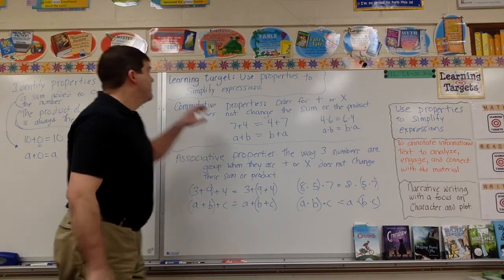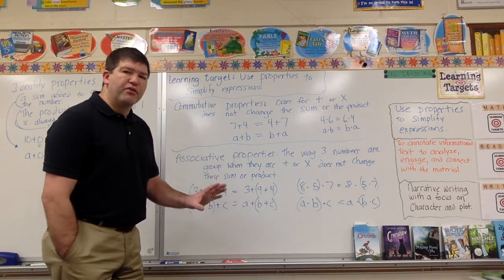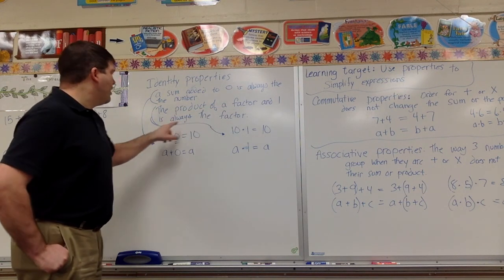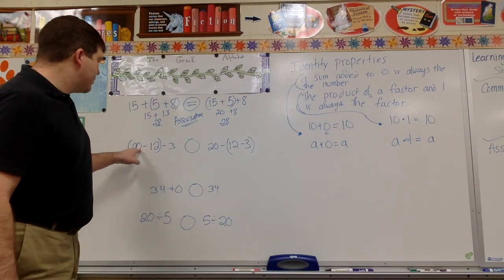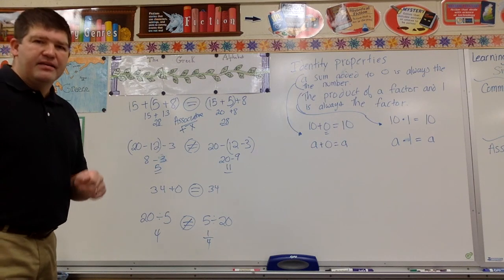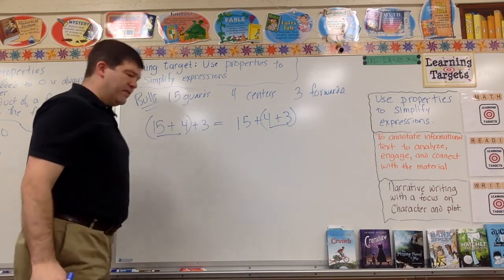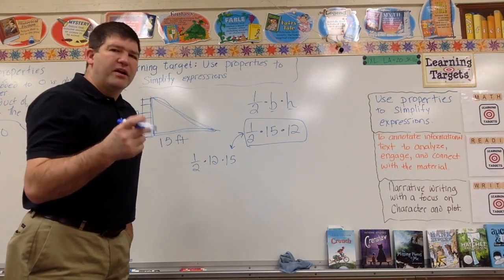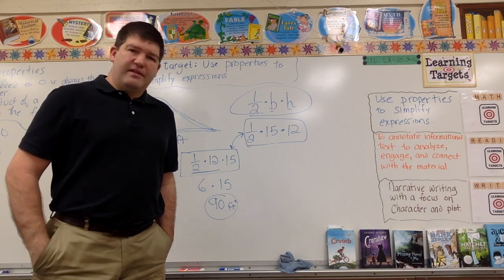Use properties to simplify expression